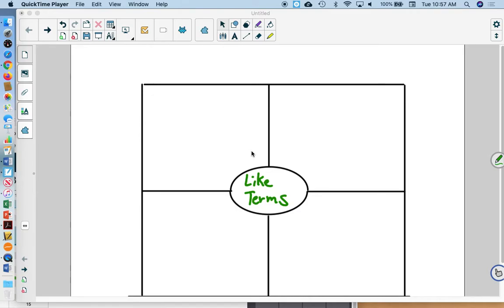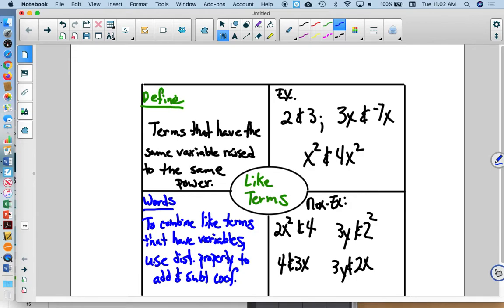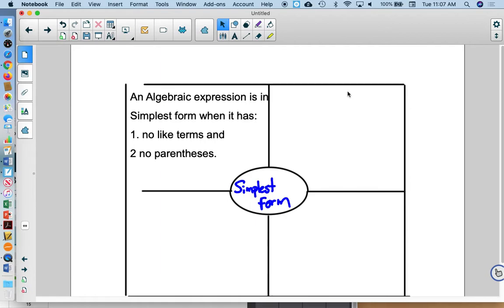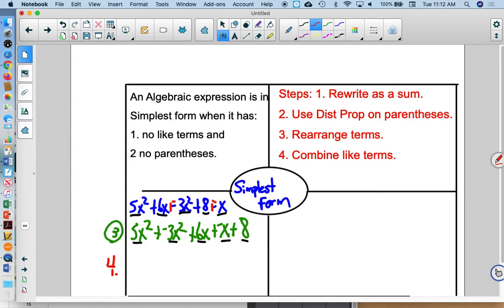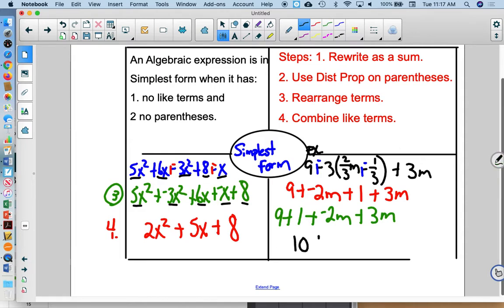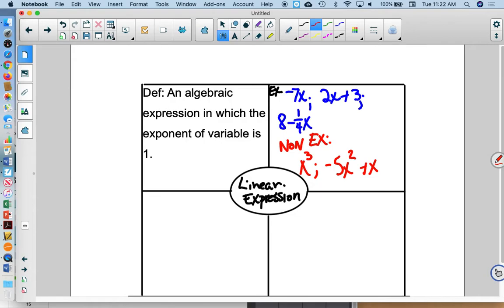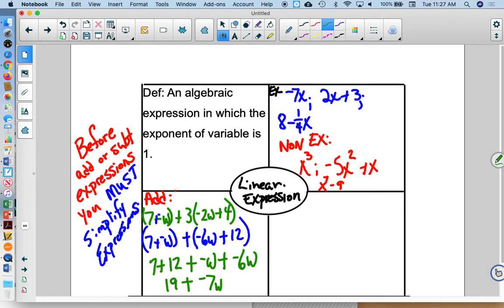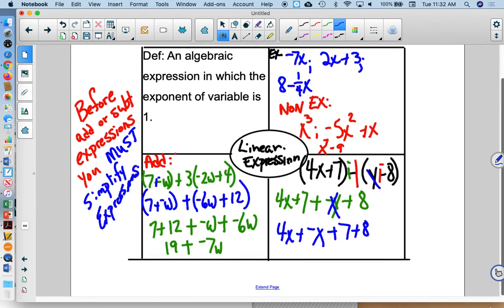11:19 Graphic Organizer